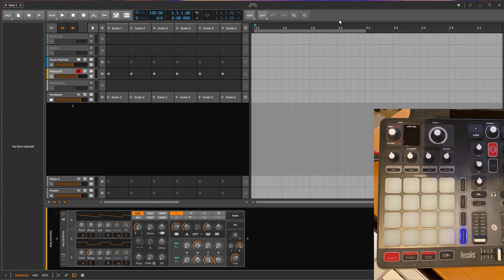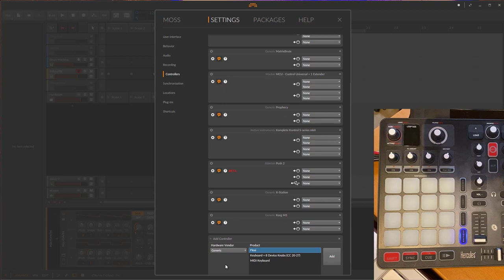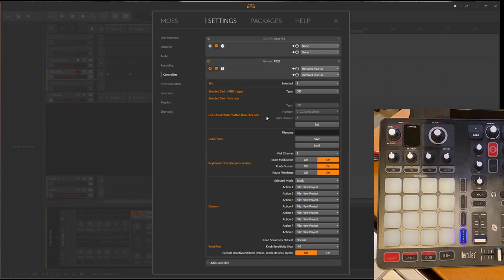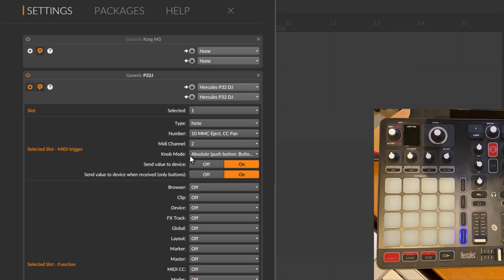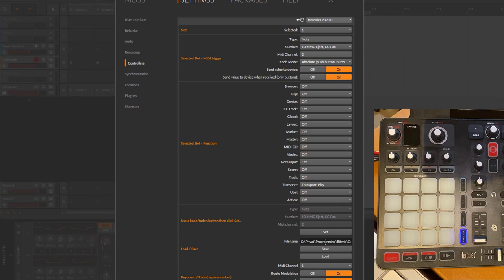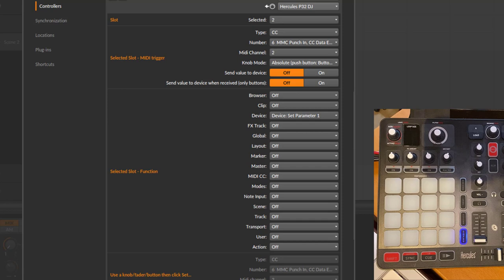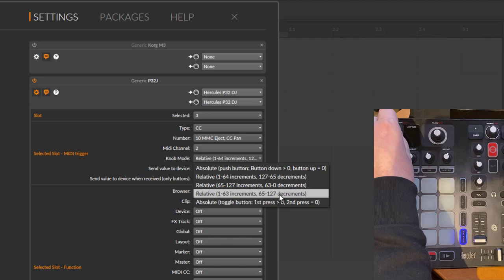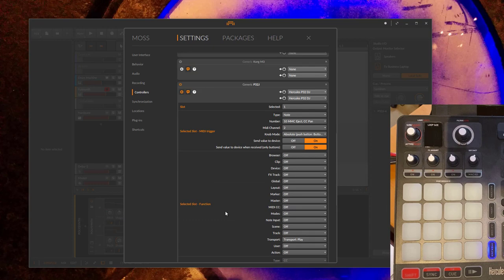Generic Flexi - Complete walk through (DrivenByMoss 10.9.4) - Maps any controller to Bitwig Studio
Since there are several changes to the Generic Flexi, which are split up over several tutorial videos, this video shows the setup and basic process of mapping any device controller to Bitwig.